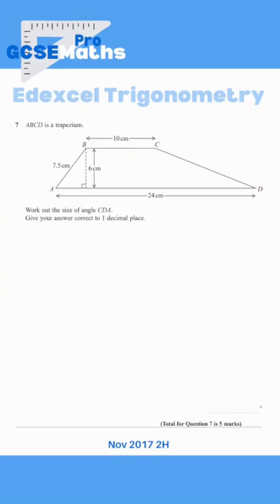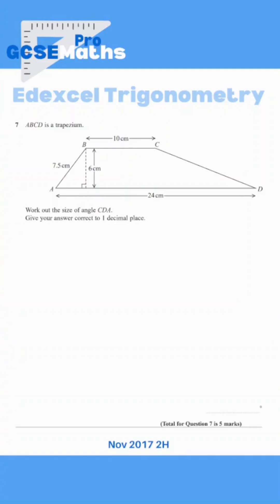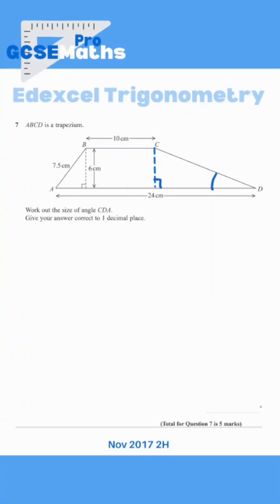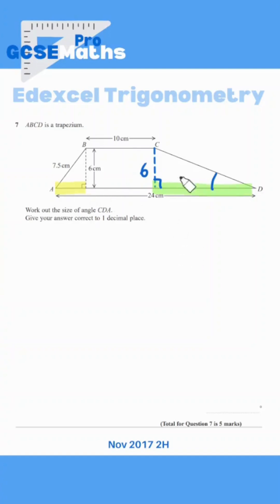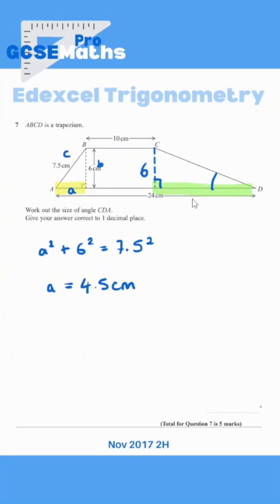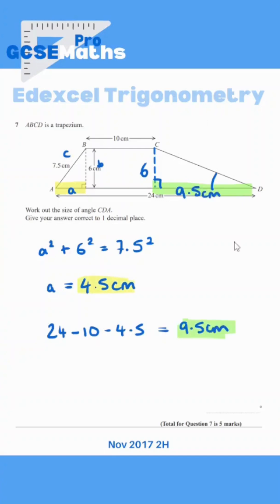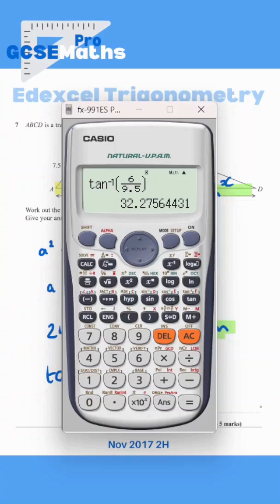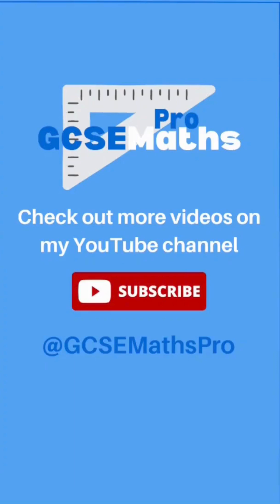Most Common Edexcel Trigonometry Exam Questions